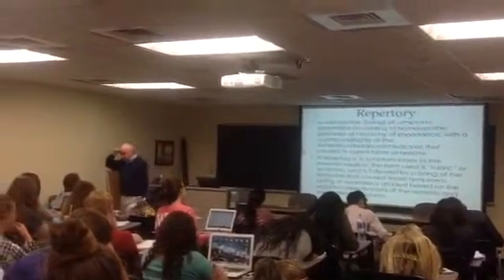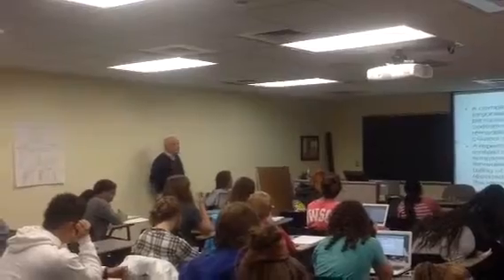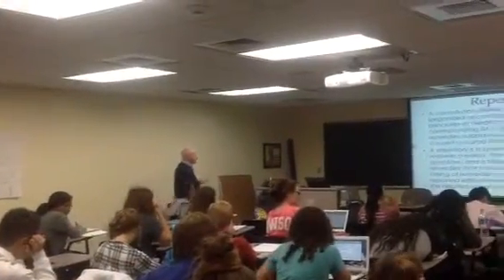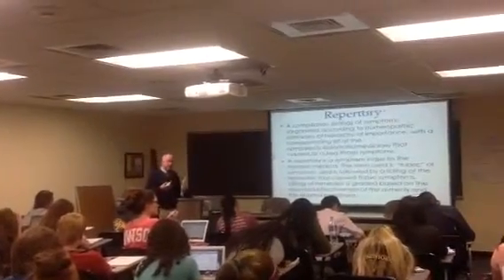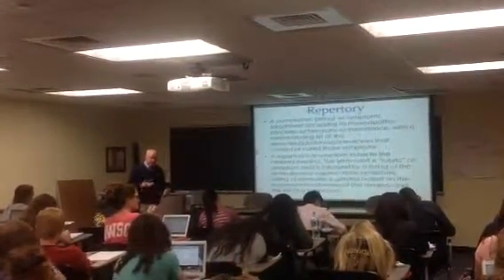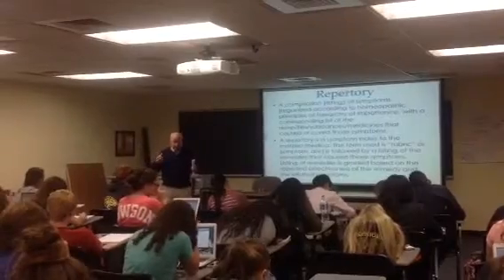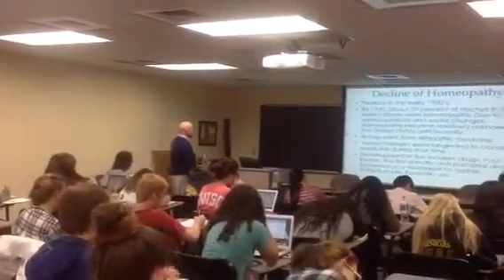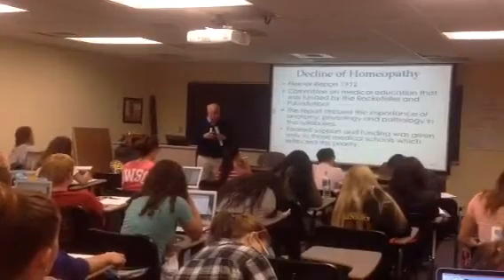Dr. Price lecture in local University in 2014/10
Occupational therapy & Occupational science department/ class 1